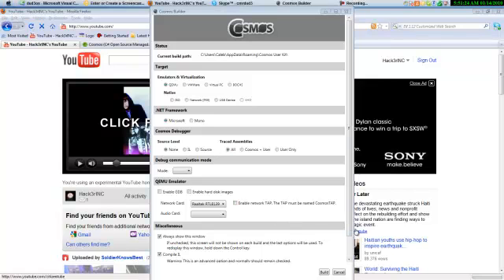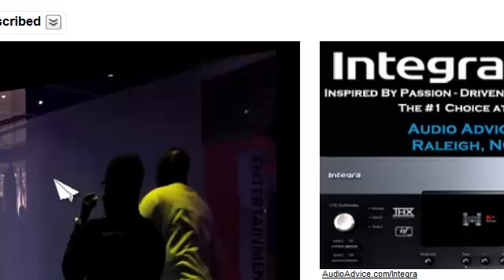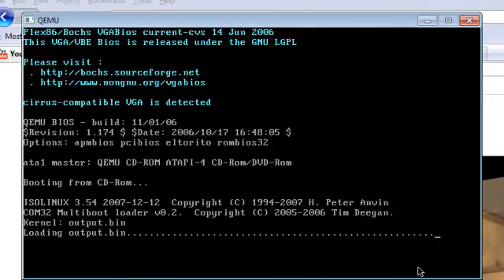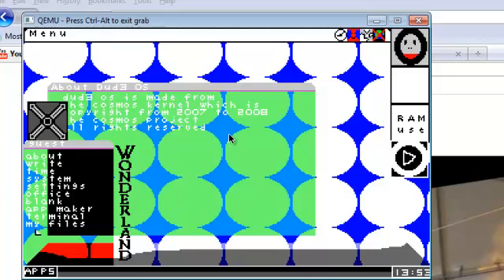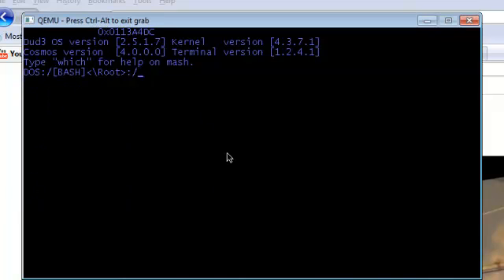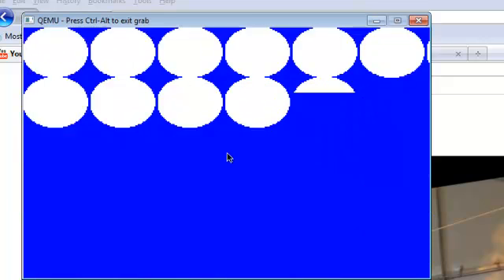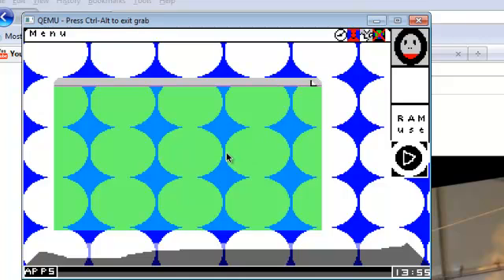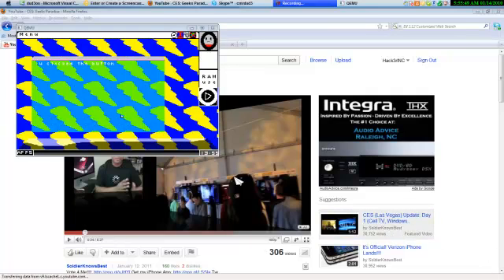link support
this video isnt much just showing yall how to use links in your .on3 apps, also the sdk for the gruntscript component of dud3s api is released (it doesnt work for me for some reason tho so try it and see if it works, if it doesnt dont blame me after all gruntlover2 made it xD lol)